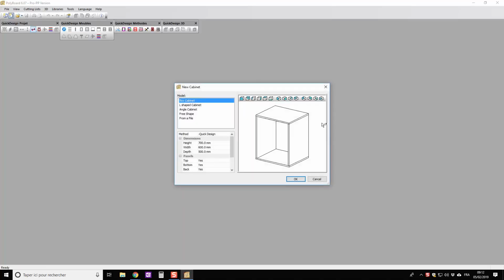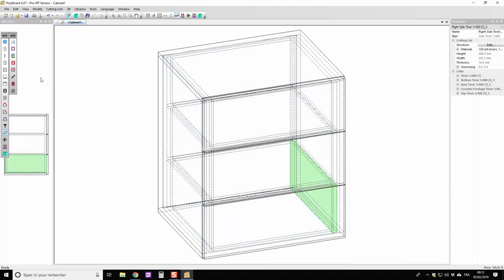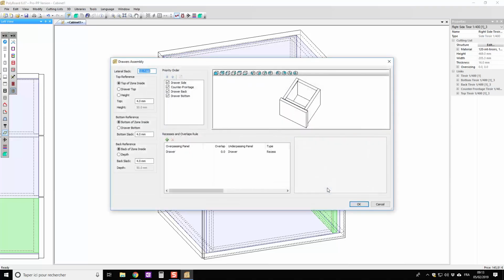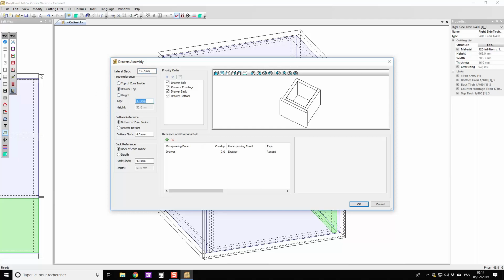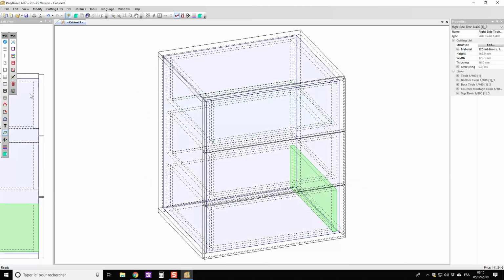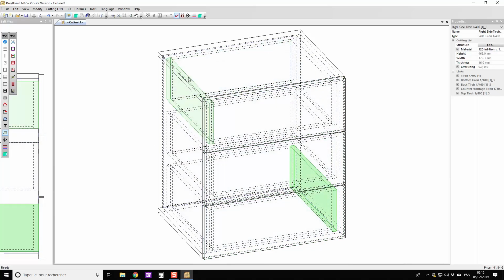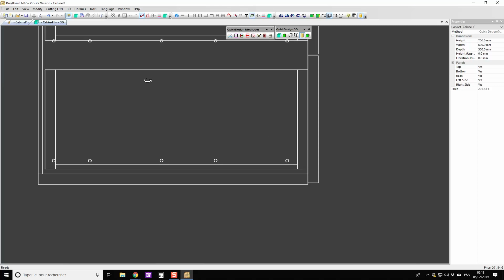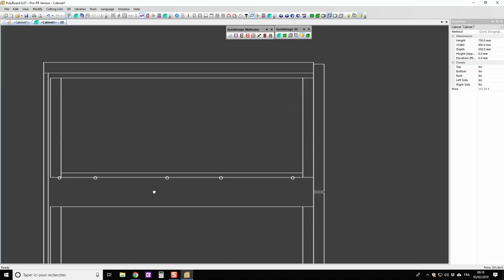Equal Size Drawer Boxes in Polyboard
You can do this by using the drawer façades as the reference point for the dimensions.